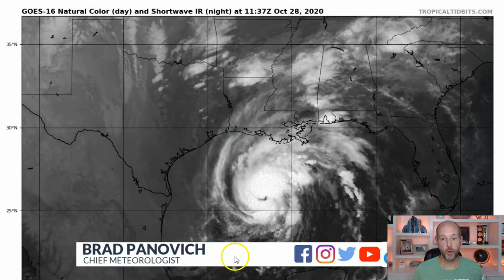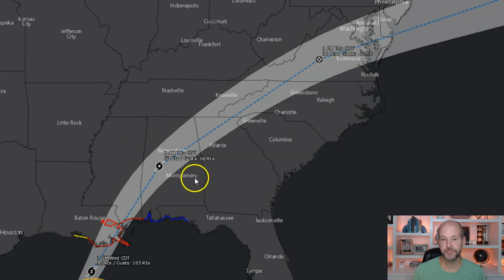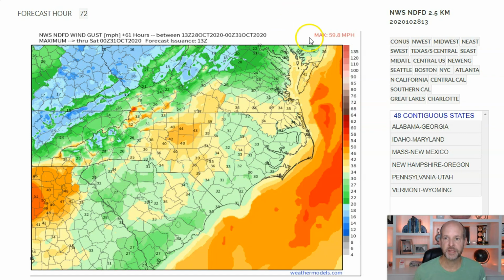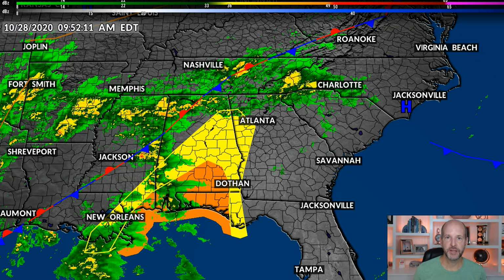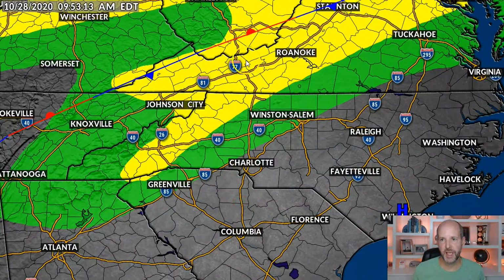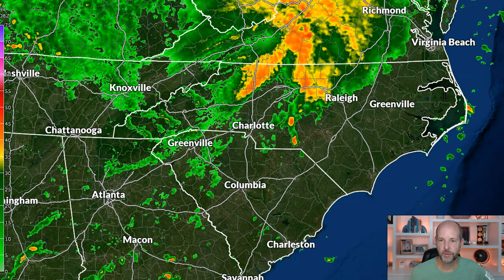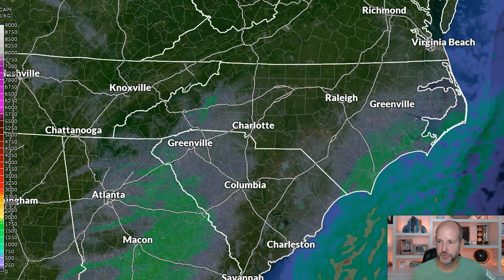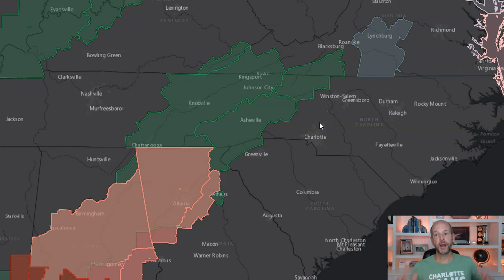Zeta impacts forecasted Thursday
Zeta is expected to bring tropical storm forecast impacts to the Carolinas Thursday. The possibility of heavy rains, gusty winds, and isolated tornadoes are possible across parts of the Charlotte area, including the western North Carolina mountains and foothills, and upstate South Carolina.